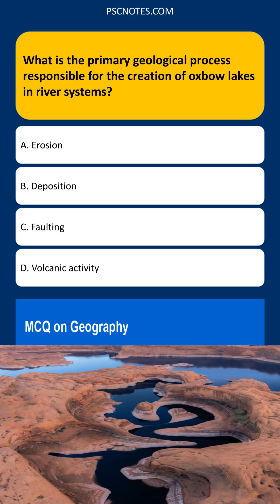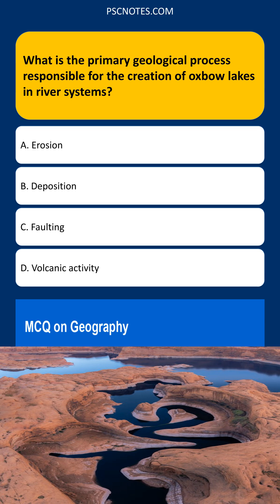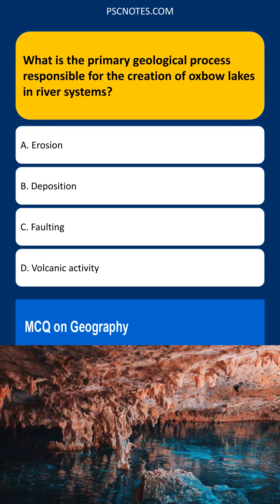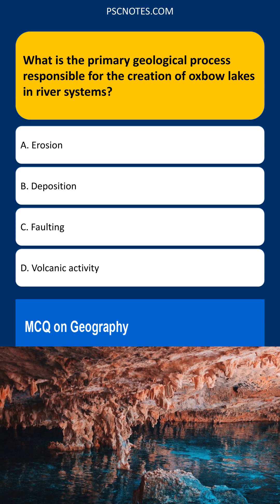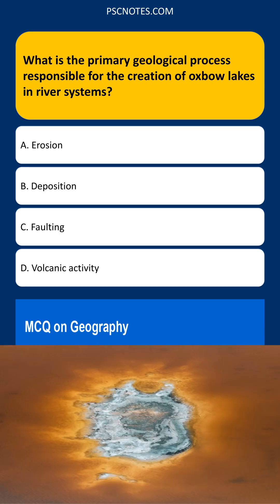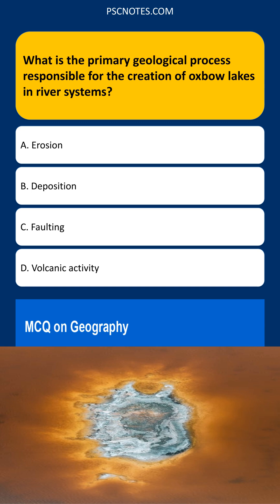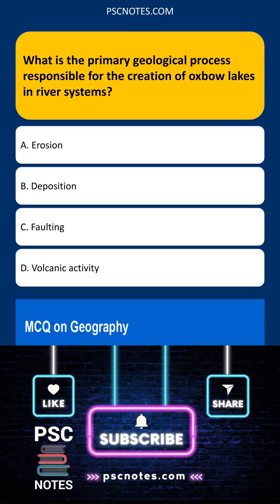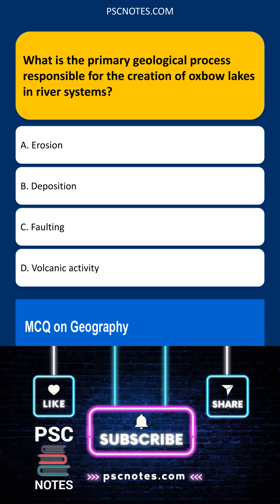What is the primary geological process responsible for the creation of oxbow lakes in rive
This MCQ Shorts video tackles a classic geography question: What is the primary geological process responsible for the creation of oxbow lakes?  We'll break down the answer in a clear, concise, and engaging way, perfect for students preparing for exams or anyone curious about river geomorphology.

The video starts with a visually appealing animation showing a meandering river, highlighting its characteristic bends and curves. We then explain how these meanders gradually evolve over time due to erosion and deposition.  Key concepts like the cut bank (outside bend experiencing erosion) and the point bar (inside bend experiencing deposition) are explained simply and illustrated with diagrams and real-world examples.

We'll contrast the process of oxbow lake formation with other river processes, eliminating common misconceptions and clarifying why the correct answer centers on the specific geological actions involved in meander migration and cutoff. The animation will dynamically show a river cutting a shortcut across a meander neck, ultimately isolating a section of the old river channel – the oxbow lake.

Finally, we'll present the multiple-choice question and its options, clearly explaining why the correct answer is the only viable choice given the explained process. The video concludes with a recap of the key concepts and a reminder of the importance of understanding river dynamics in geological processes.  This short, sharp video guarantees you'll confidently answer this MCQ on oxbow lakes next time.

Deposition

Explanation: Oxbow lakes form through a process of river meander migration, where the river bends erode on the outer banks and deposit sediment on the inner banks. Over time, the meanders become increasingly curved, eventually cutting off a section of the river channel. The abandoned channel segment, now isolated from the main river flow, becomes an oxbow lake. This entire process is driven by the river's ability to both erode and deposit material. However, the final formation of the lake itself results from the deposition of sediment that cuts off the meander.

Erosion is incorrect because although erosion plays a vital role in forming the meander itself, it is the deposition of sediment that ultimately isolates the meander and results in an oxbow lake.

Faulting is incorrect because faulting is associated with the movement of the Earth's crust along fractures, not the processes responsible for river meander migration and the formation of oxbow lakes.

Volcanic activity is incorrect because volcanoes are not directly involved in the formation of oxbow lakes.